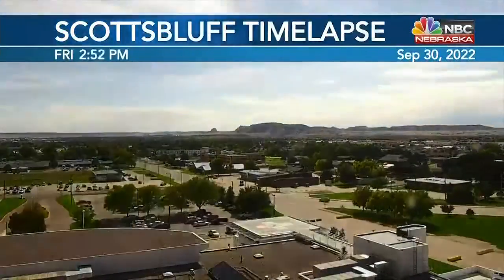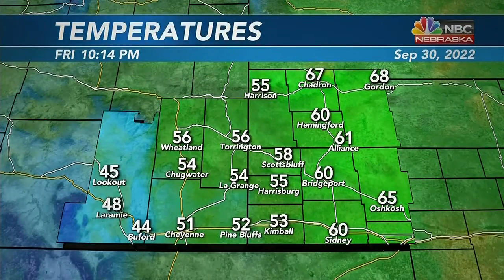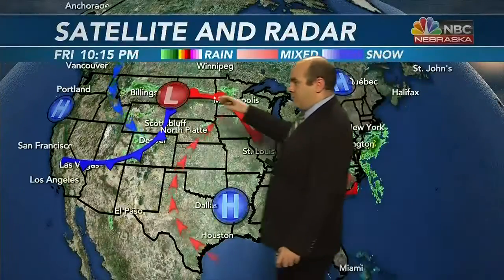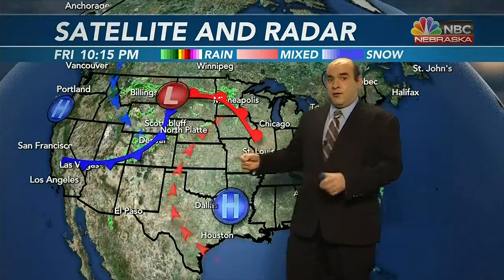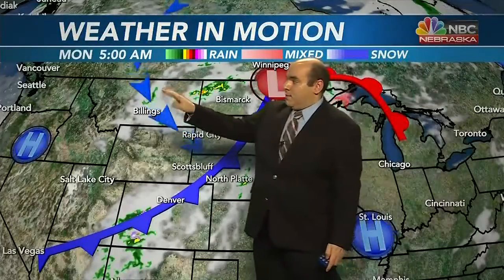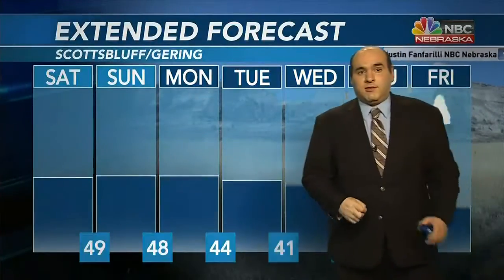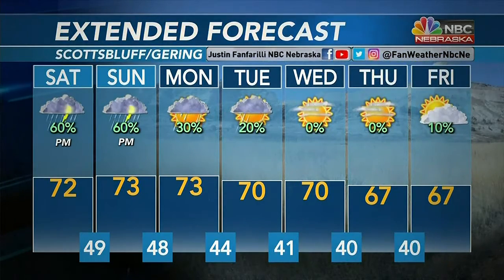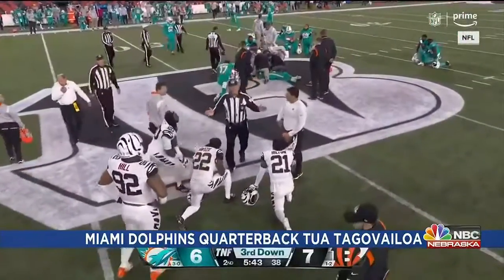KNEP 10PM Weather 9 30 2022